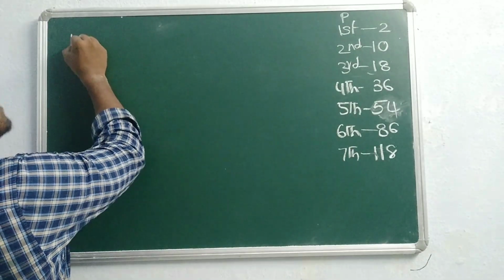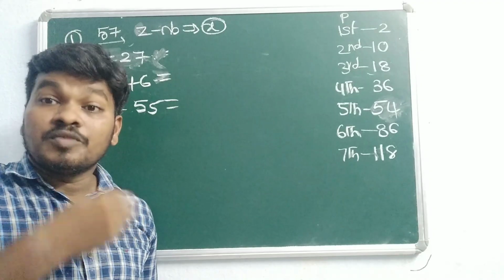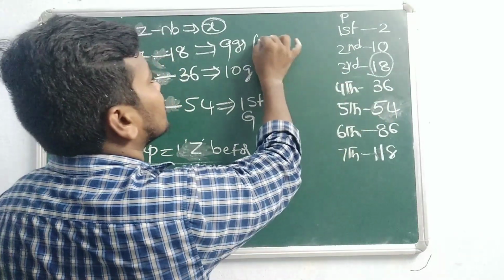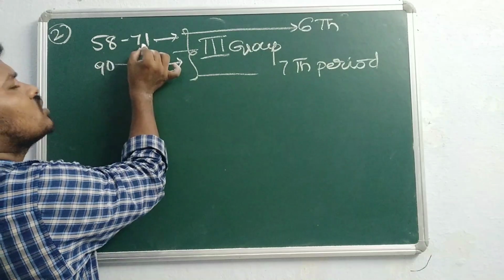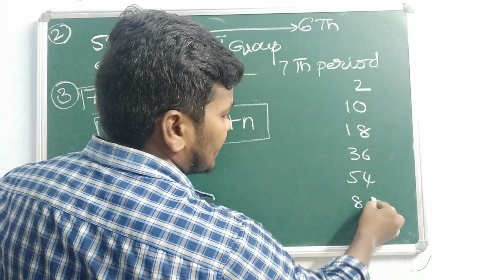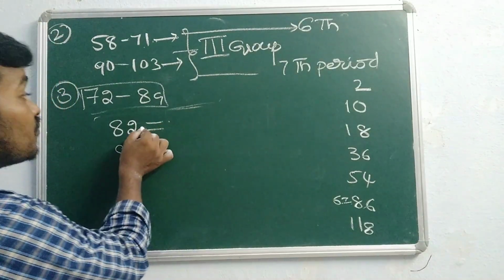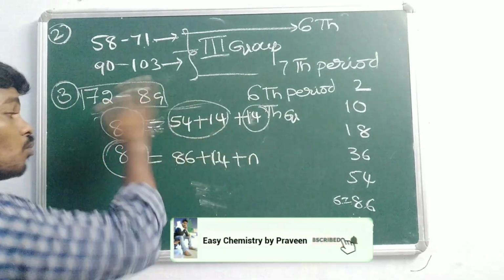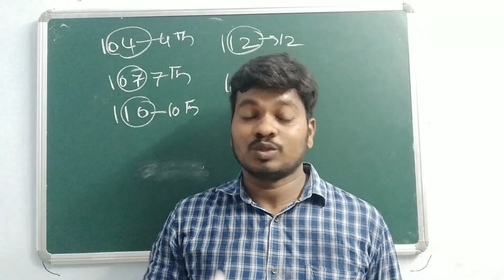How to find group and period of an element | Easy Chemistry by Praveen | Part 1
Period and Block of any Element | Super Trick to Find Group and Period Number |

topics to be covered-your queries

11 chap 3 | Periodic Table 03 || How to Find Group
Period and Block of any Element || spdf trick
Trick to find group number and period number in Periodic table/periodic table tricks/class 12 chem
Trick To Find "GROUP & PERIOD" Number Of Any Element | Chemistry Tricks
How to find group and period of any element of periodic table || class 9th and 11th
How to Find Group
Periodic table trick to find groups and periods

trick to find group and period
trick to find group number and period number
how to find group period and block of an element in malayalam
how to find group period and block of an element class 11
how to find group and period number
how to find group period and block of an element
trick to find group and period of an element
how to#
findgroupandperiod
How To find mass number of an element